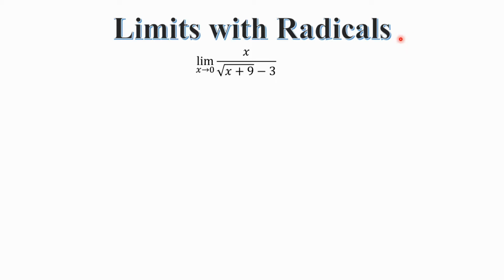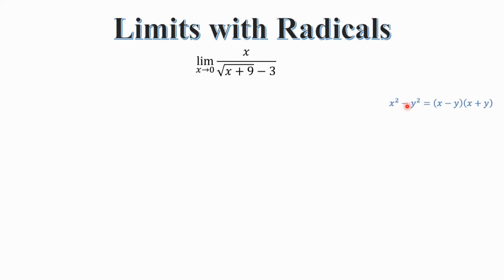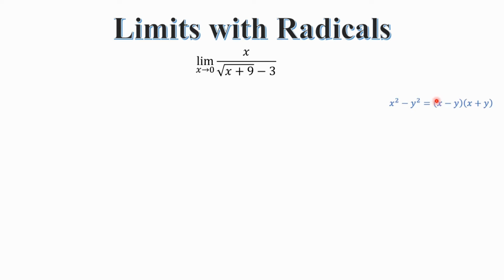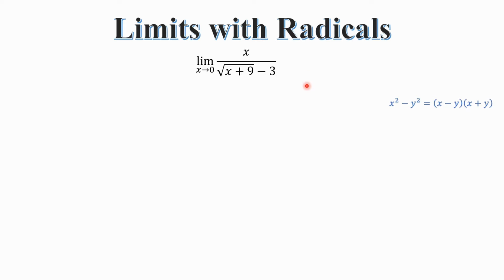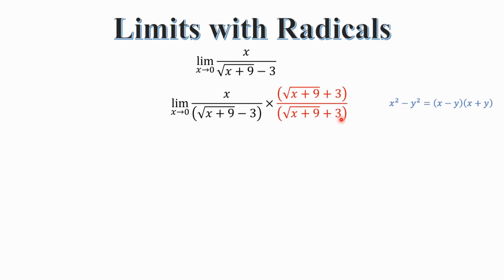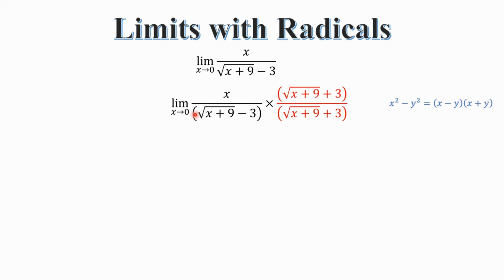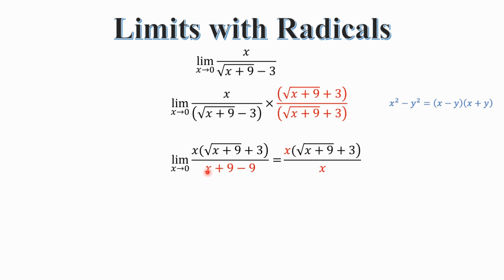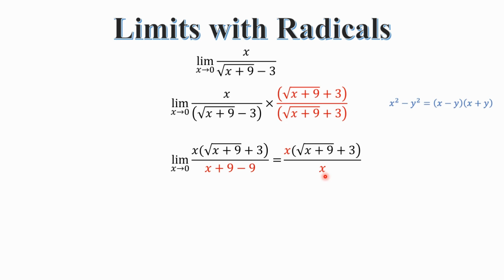Calculus: Limits with Radicals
Using factors of a difference of squares (conjugate pares) to solve limit problems with radicals.